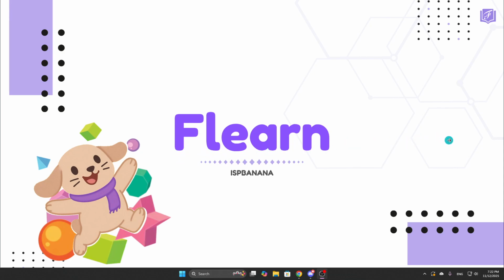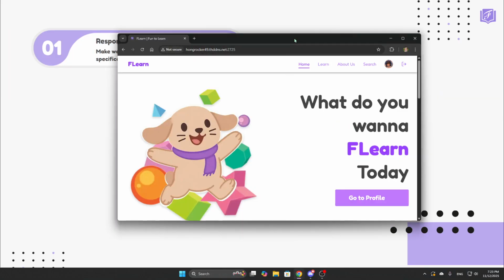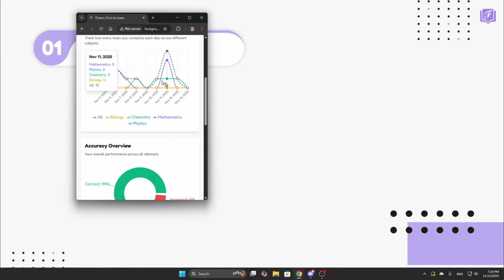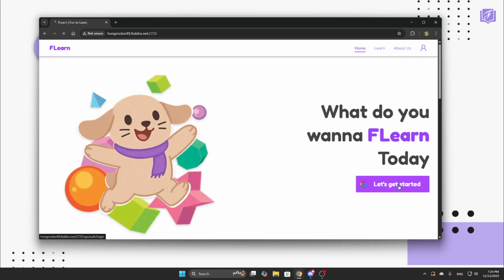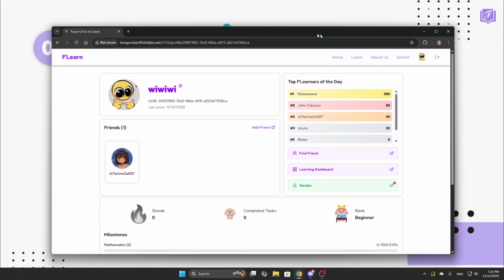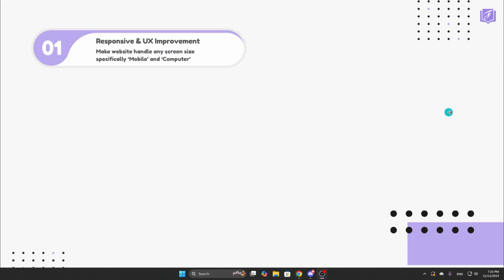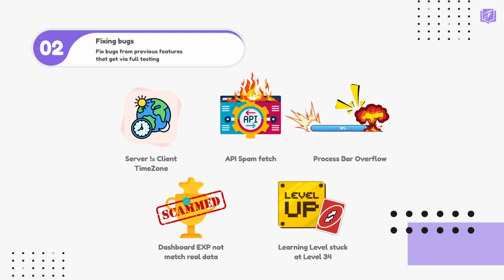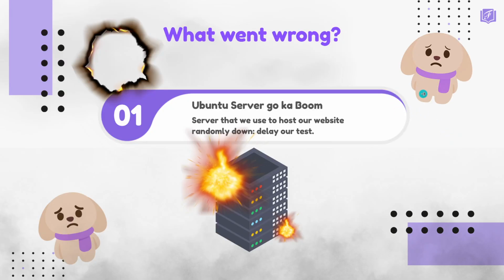FLearn Sprint 5 | ISPBanana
Member lists
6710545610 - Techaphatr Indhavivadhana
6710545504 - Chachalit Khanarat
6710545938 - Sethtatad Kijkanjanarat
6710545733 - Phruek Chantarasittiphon